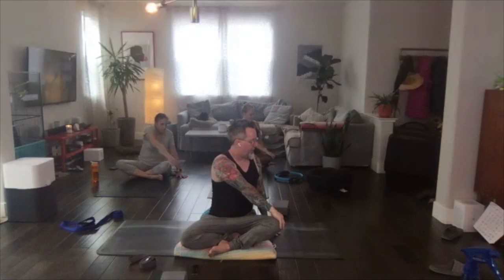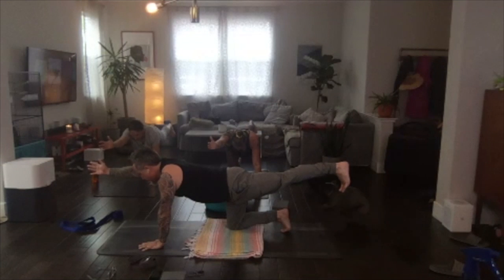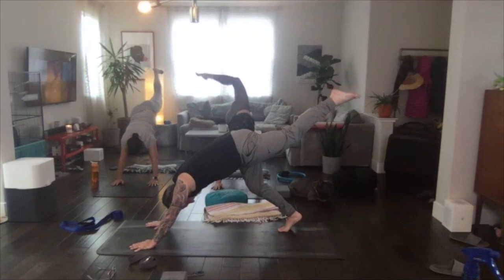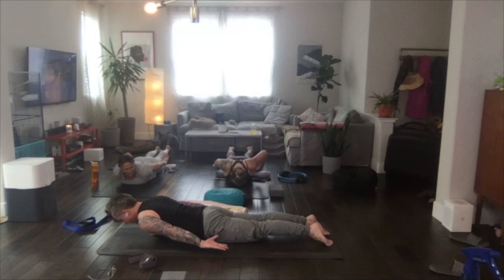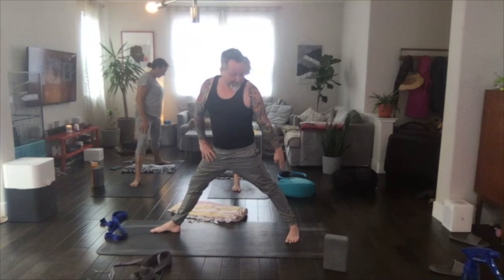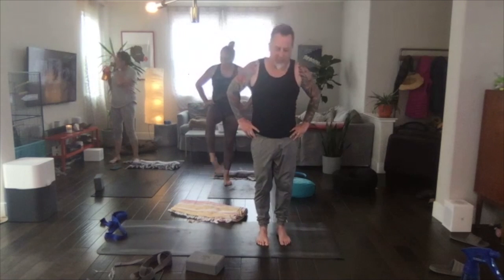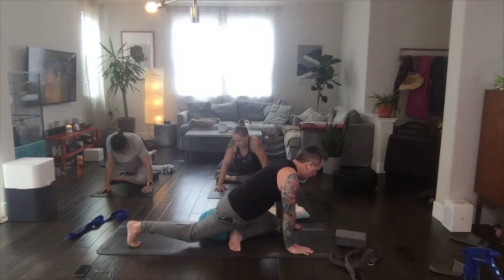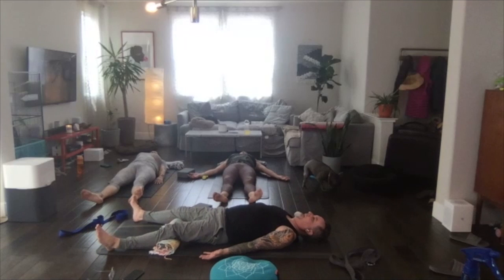Yoga #8: cuarentena en casa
@LightRailStation @ LightRailStation has the new AndYoga Series.
This is the 8th since quarantine started. hope you enjoy,
Please watch with the playlist, it helps 🙂